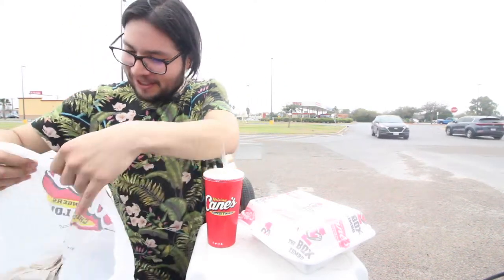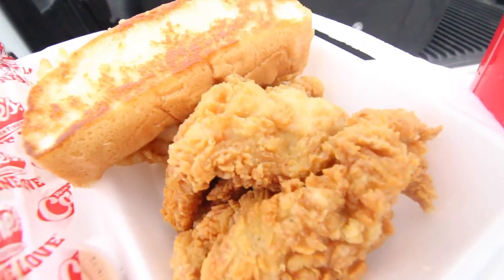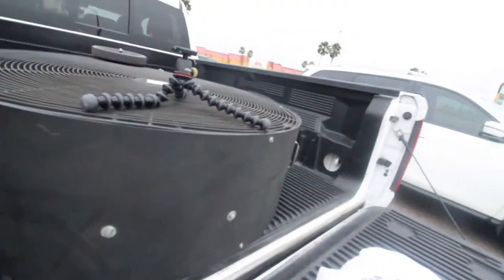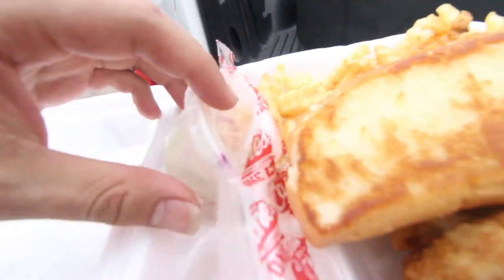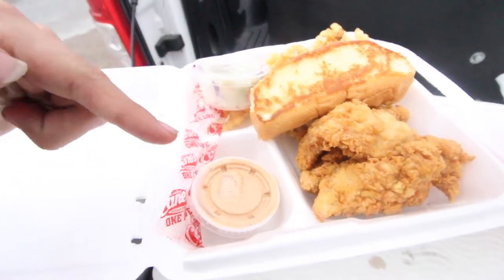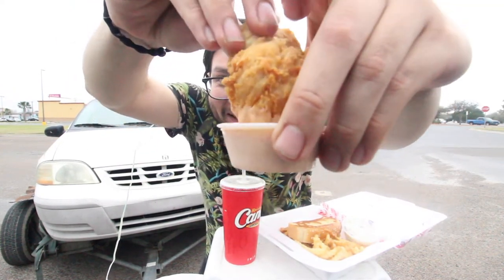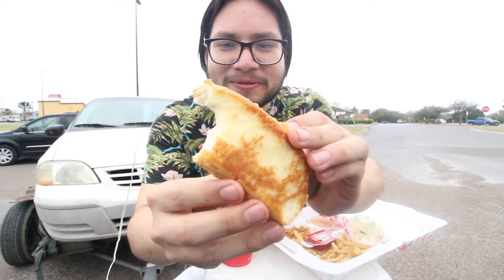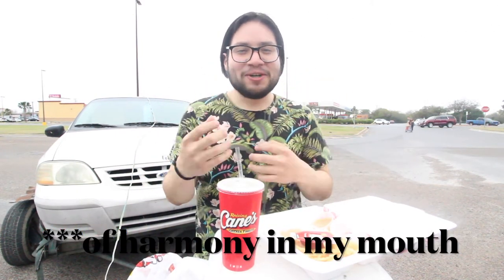MY FIRST MUKBANG & Raising Canes Food Review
I like to review stuff lol